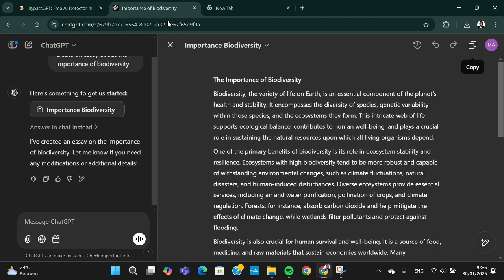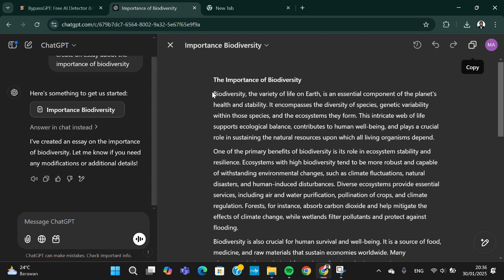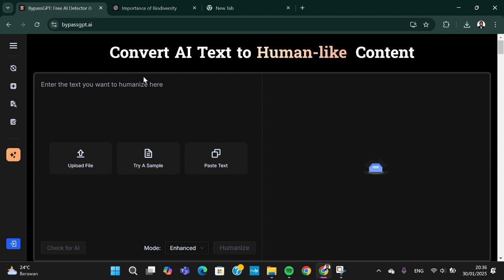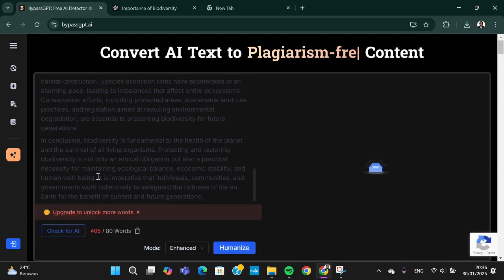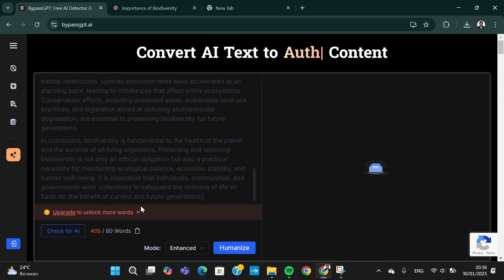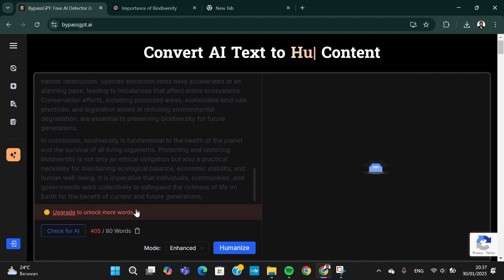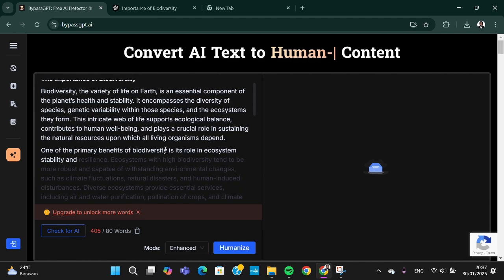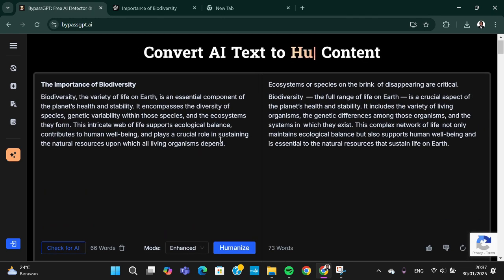⭐ TECH: How to Humanize CHATGPT content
Want to make your ChatGPT-generated content sound more natural and engaging? In this tutorial, I'll show you how to humanize your AI-generated text, making it feel more authentic, conversational, and tailored for your audience. Whether you're creating blog posts, scripts, or social media captions, these tips will help you make your AI content shine!